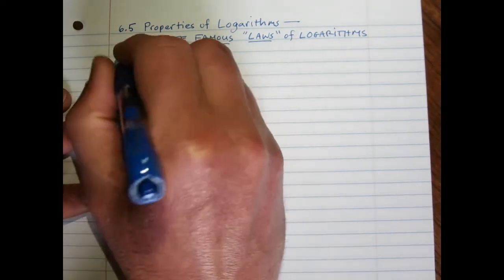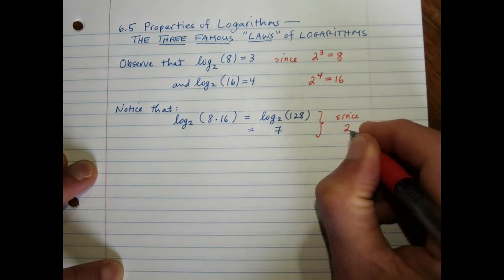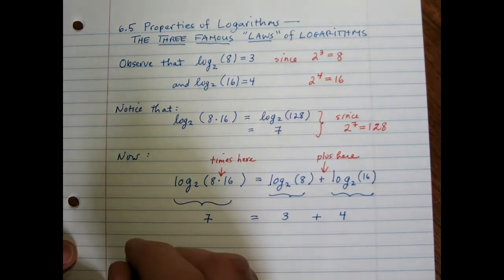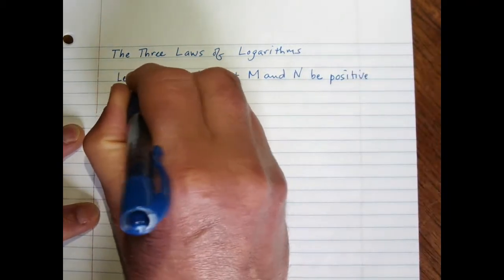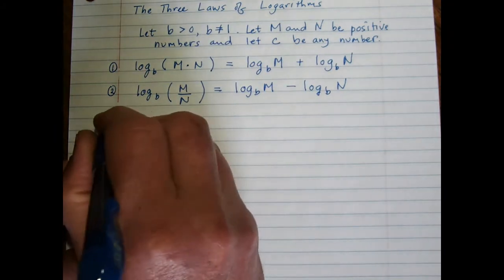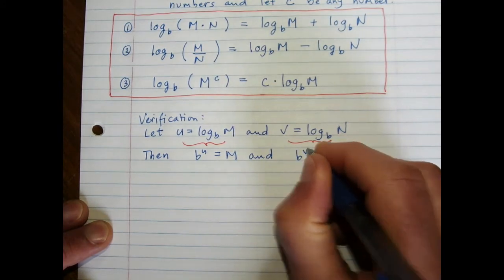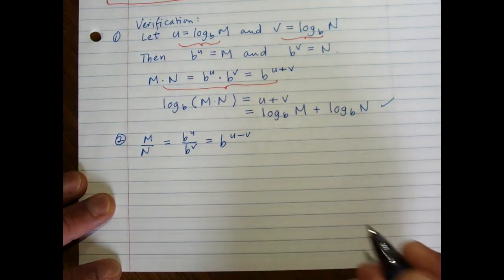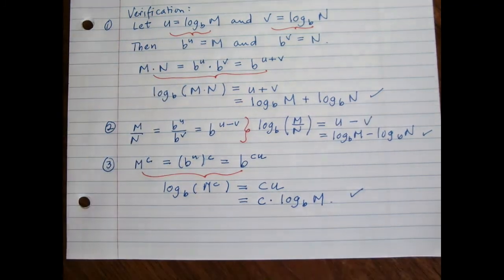MATH 90 Properties of Logs Intro (013)